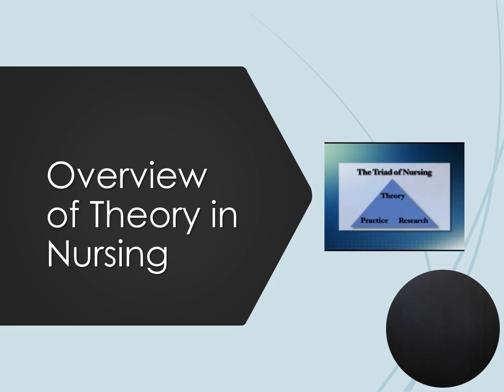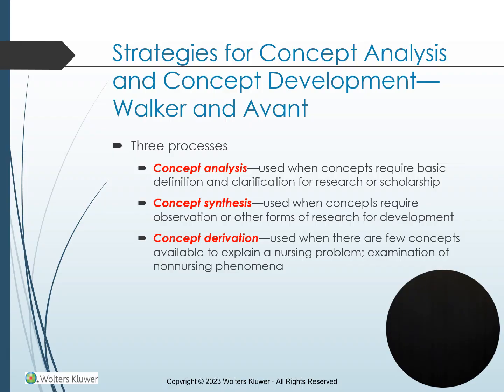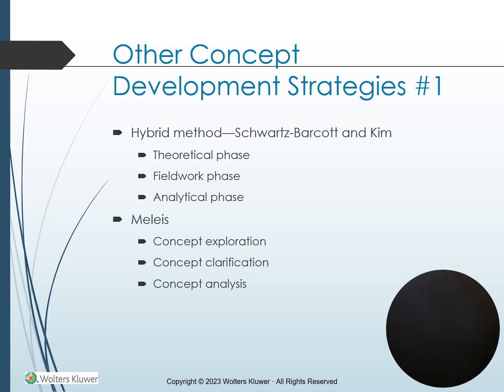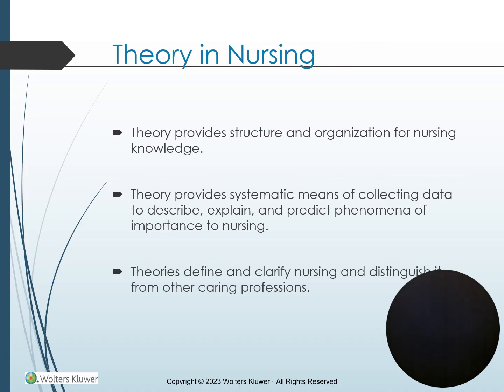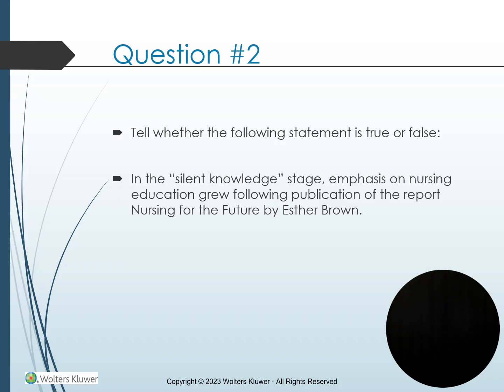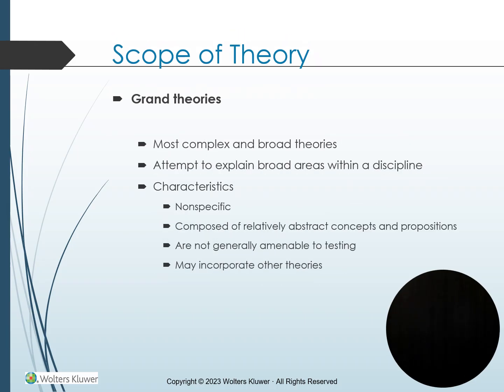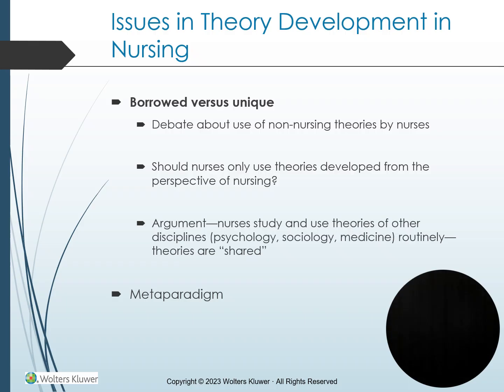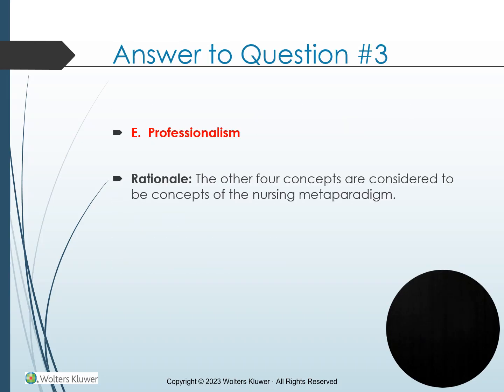Intro Nursing Concepts & Theory JKW